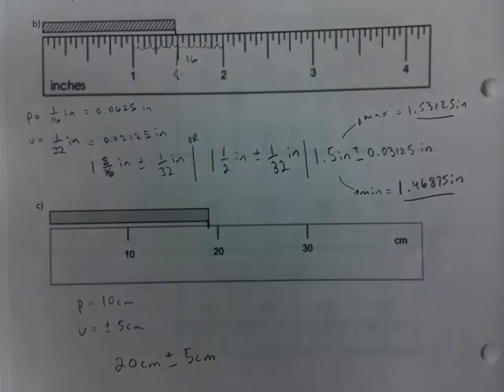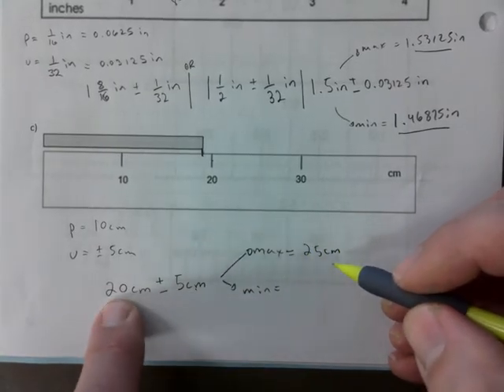ESMR4S - PM - EXAMPLES REVIEWING PRECISION, ACCURACY AND HOW TO STATE MEASUREMENT +/- UNCERTAINTY